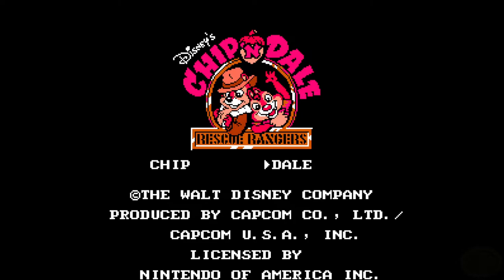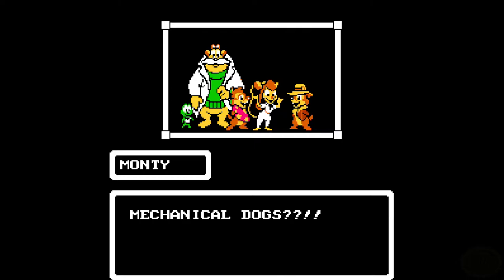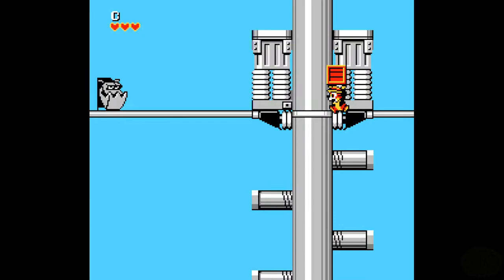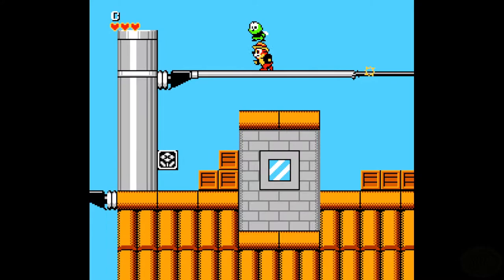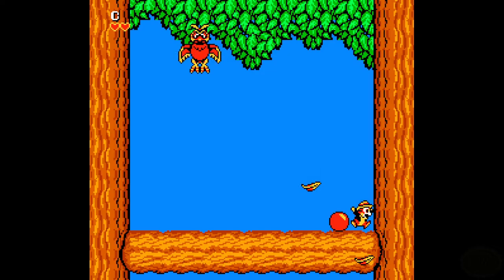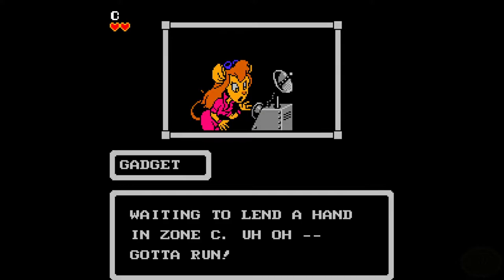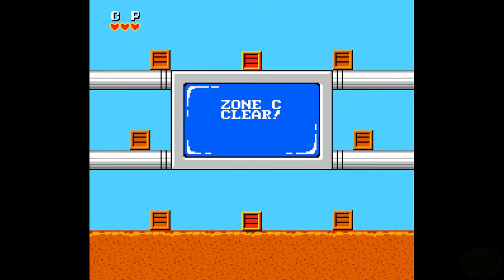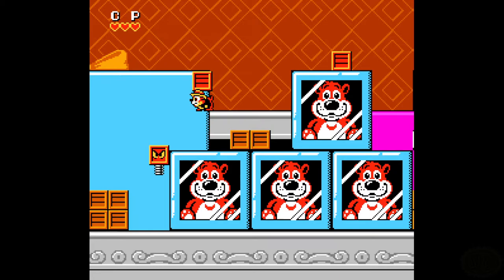Chip & Dale Rescue Rangers (Channel Update: Oct 18, 2021)